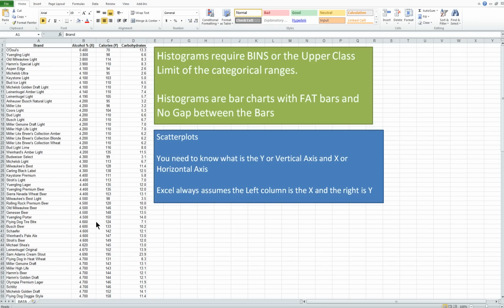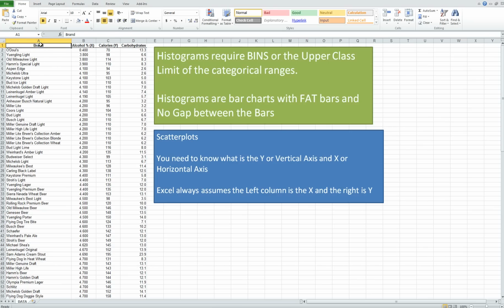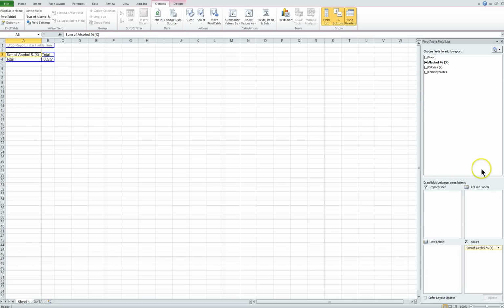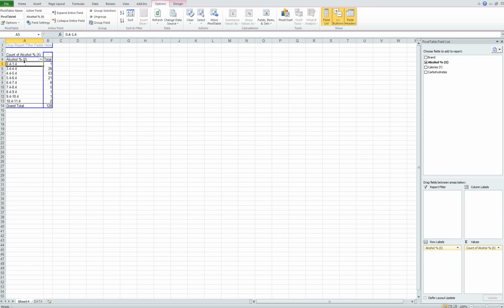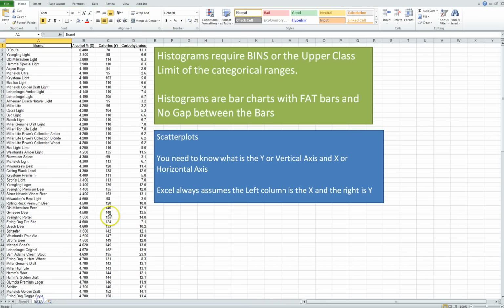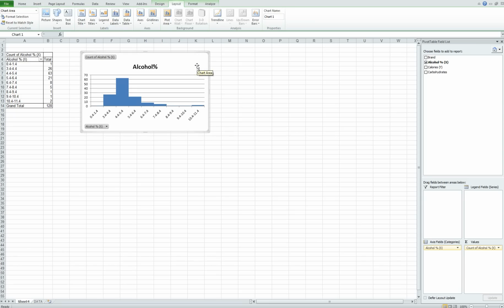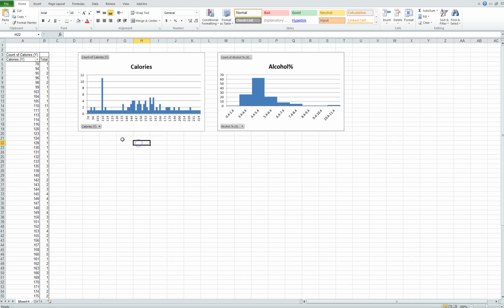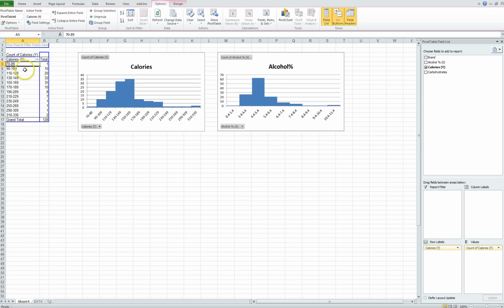Problem 2.100 Histograms